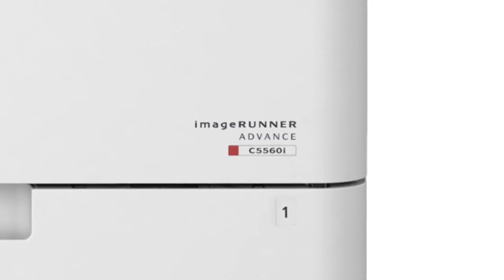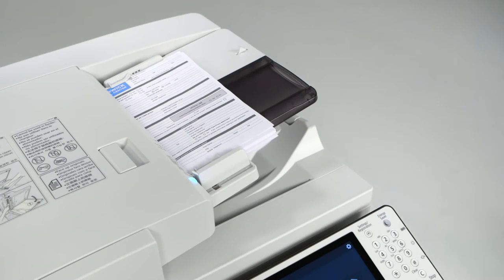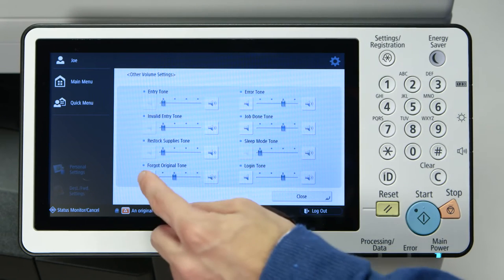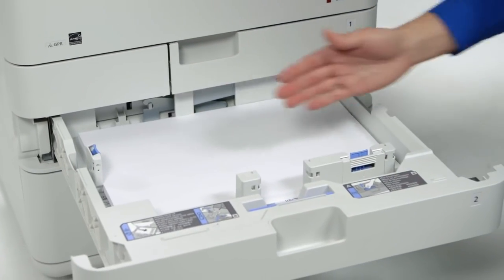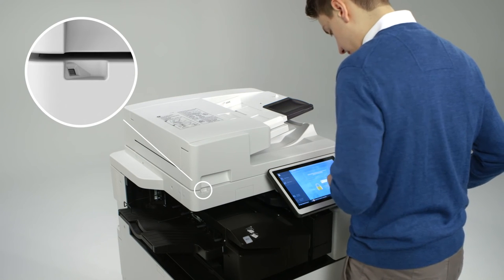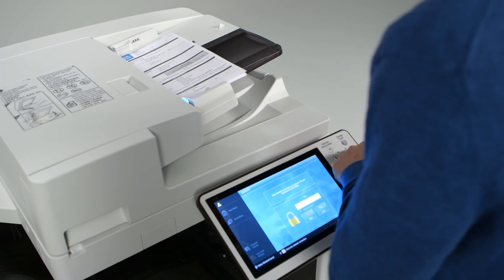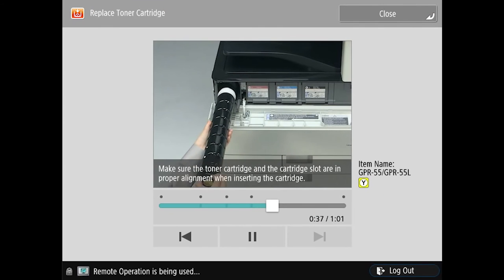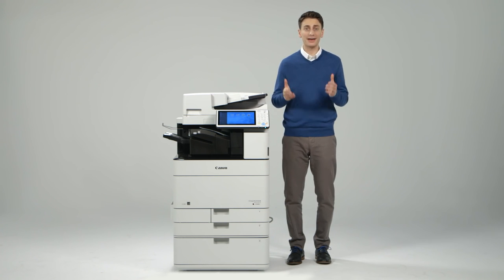Product Design imageRUNNER ADVANCE C5500 Series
Canon imageRUNNER ADVANCE C5500 Series Product Design